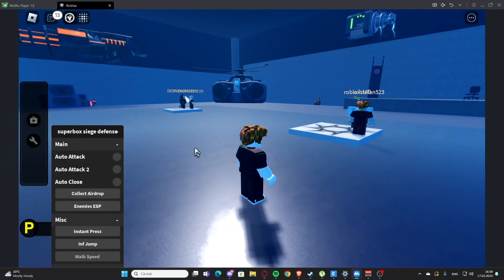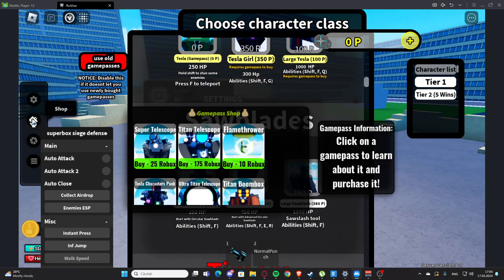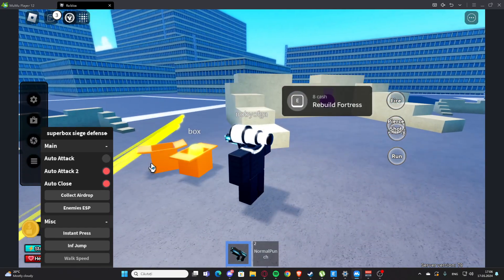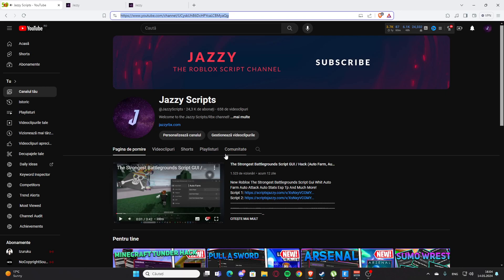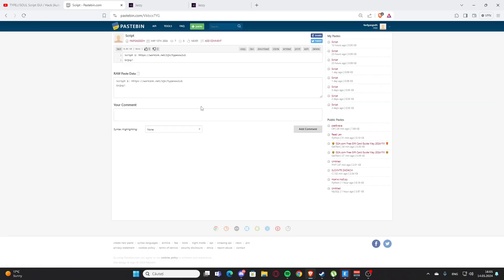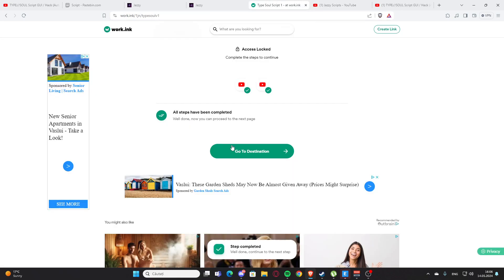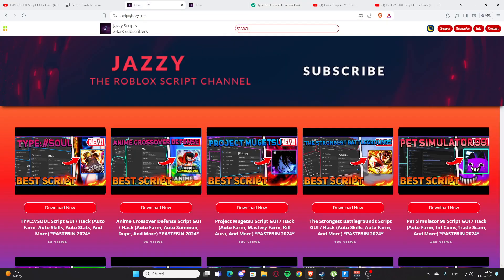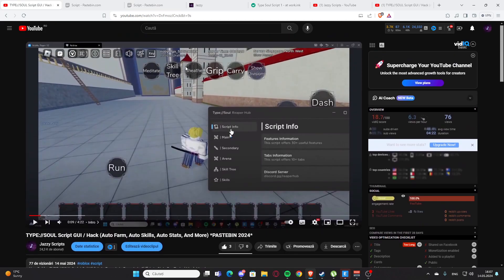Superbox Siege Defense Script GUI / Hack (Auto Farm, Auto Attack, Close, And More) *PASTEBIN 2024*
New Roblox Superbox Siege Defense Script Gui Whit Auto Farm Auto Close Auto Attack Esp Tp And Much More!

Timestamps:
0:00 Intro
0:14 Script One
3:44 Get Scripts
Topics:

Enjoy :D !